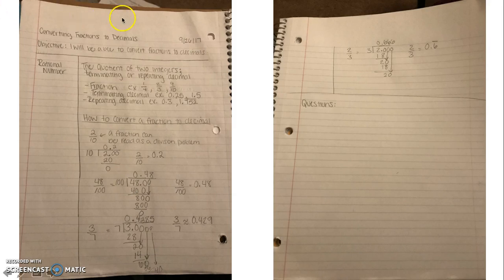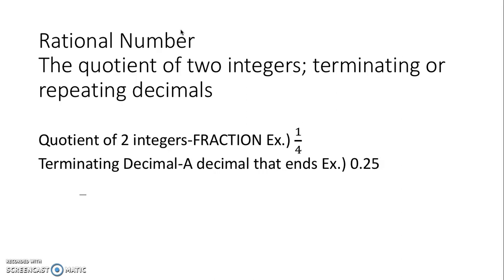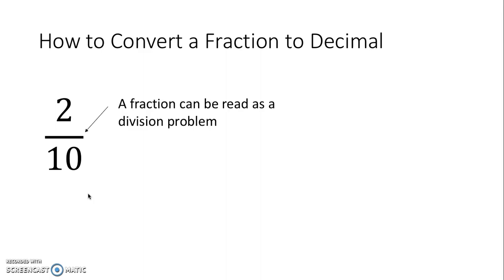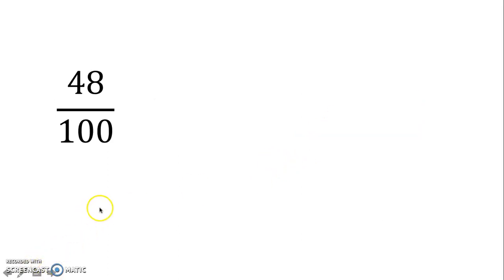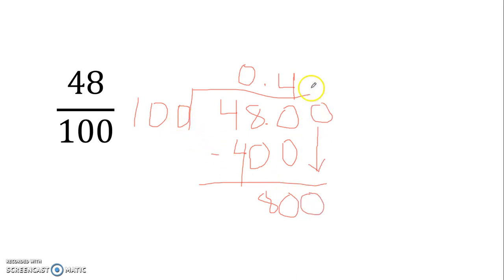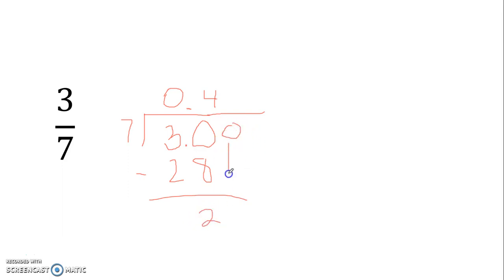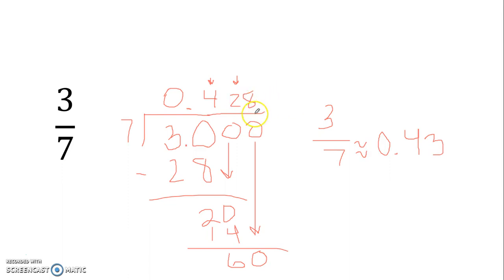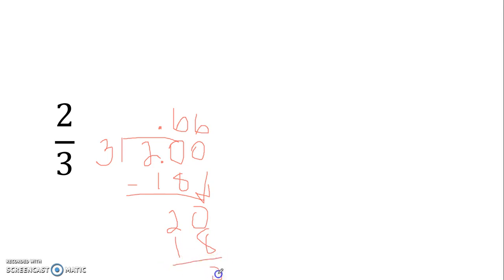7 NS 1 Converting Fractions to Decimals